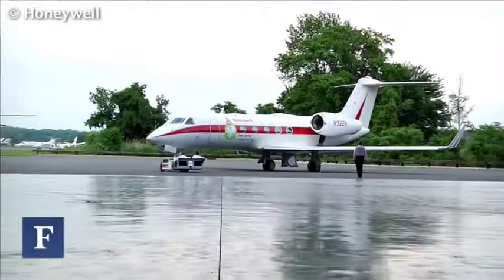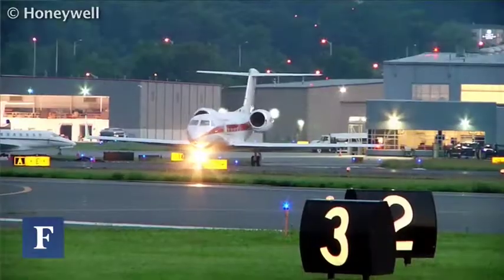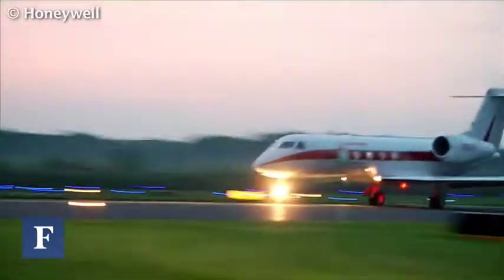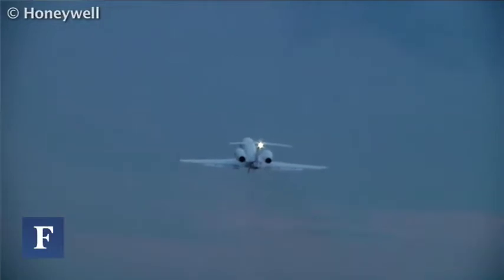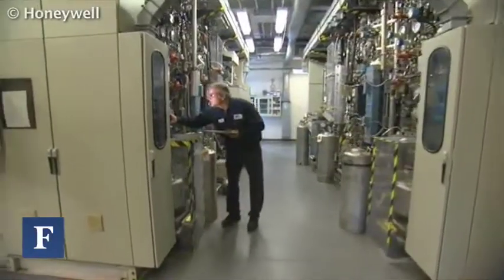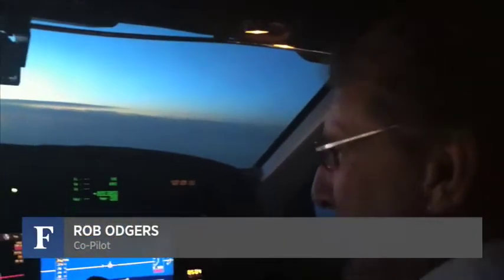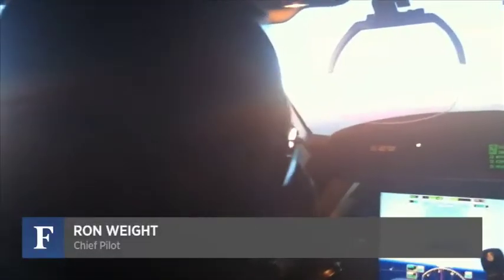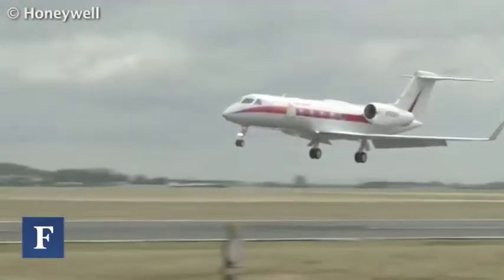First Biofuel-Powered Transatlantic Flight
Honeywell UOP's Vice President on the significance of this journey.